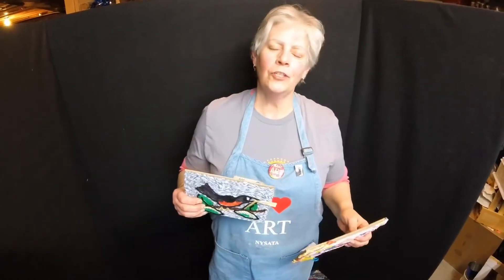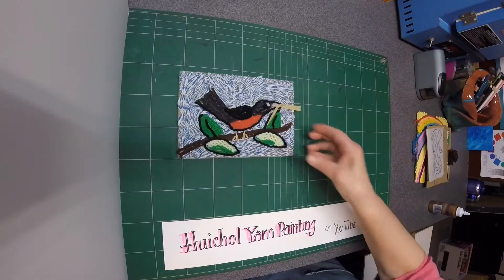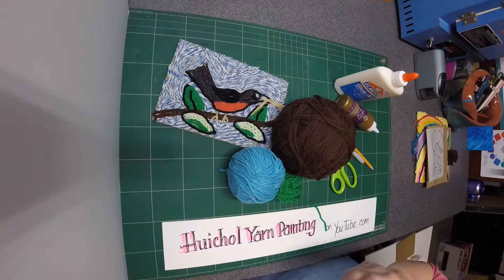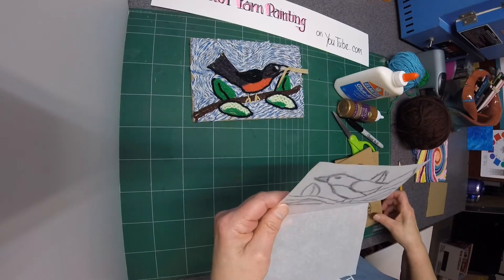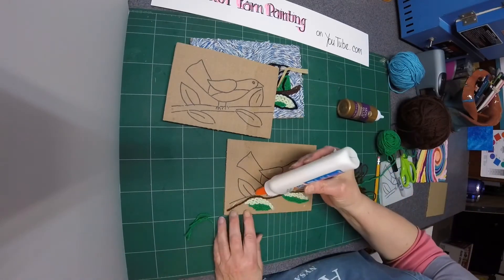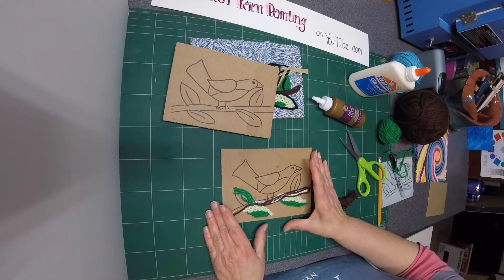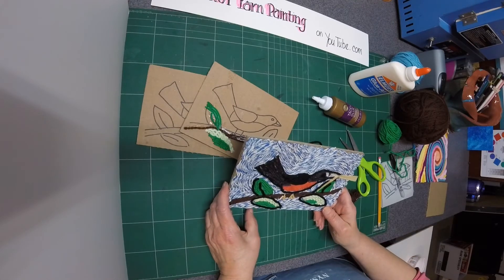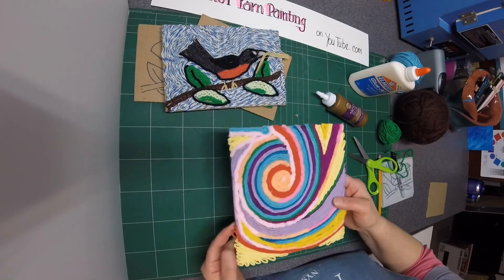Online Art Class: Yarn Painting